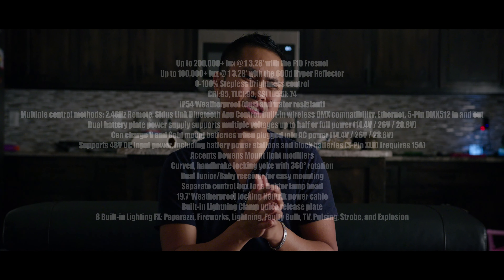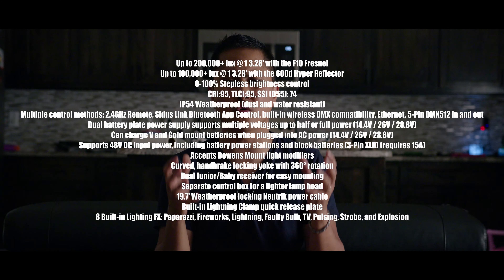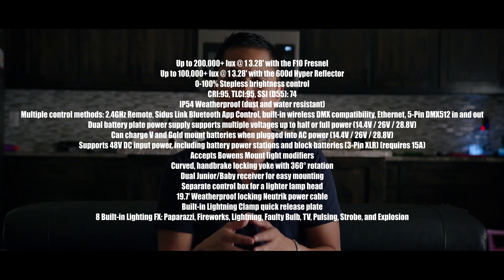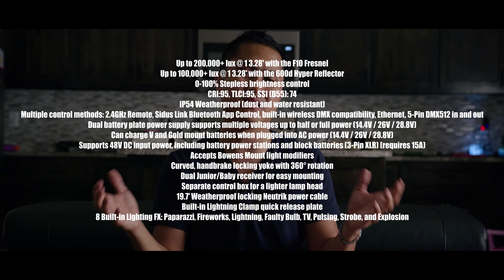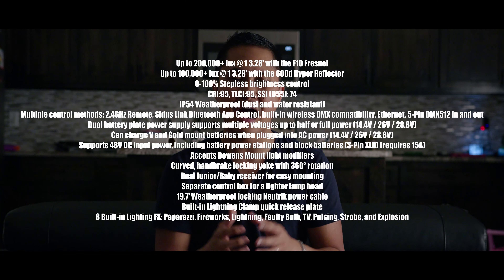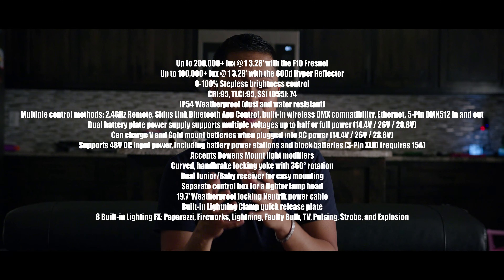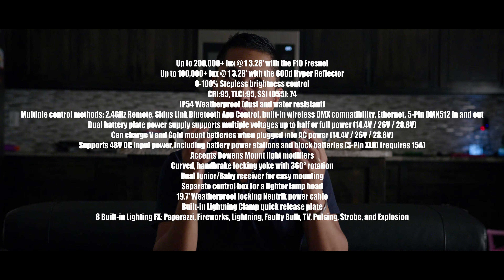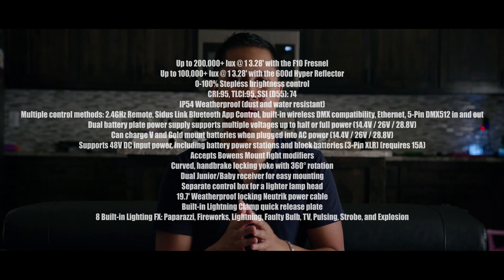Aputure 600d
Aputure 600d first look
Aputure 600d review
jsfilmz
Filipino Filmmaker
Pinoy Filmmaker
Pinoy Youtuber